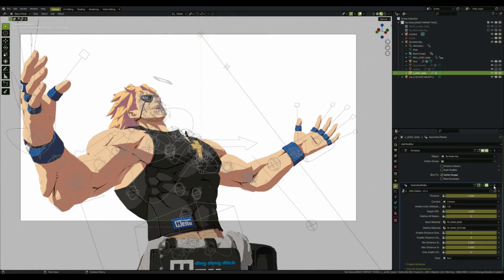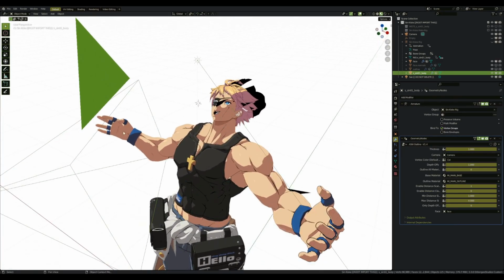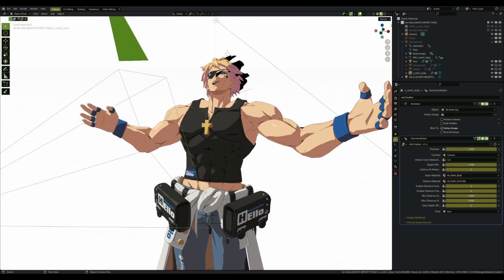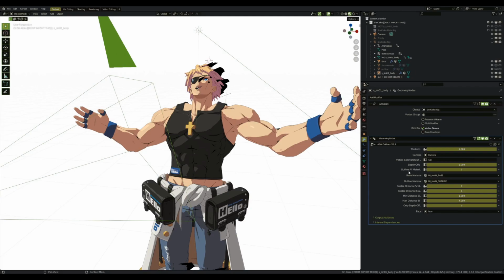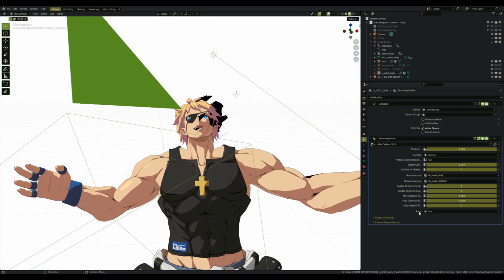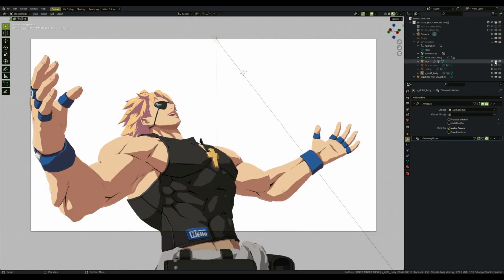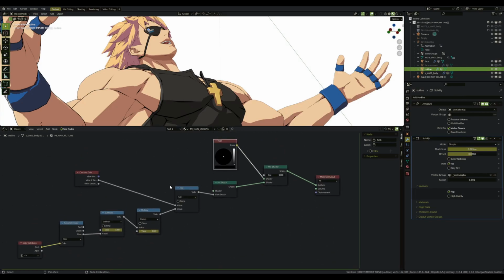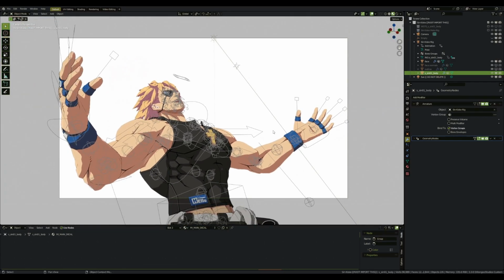Arc System Works to Blender Guide | 4v2 - Creating Outlines [UPDATED]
The custom Blender version towards the end of the video is called GooEngine by DillonGoo Studios